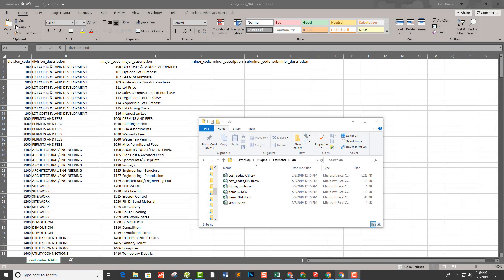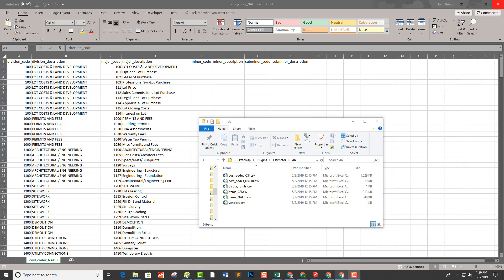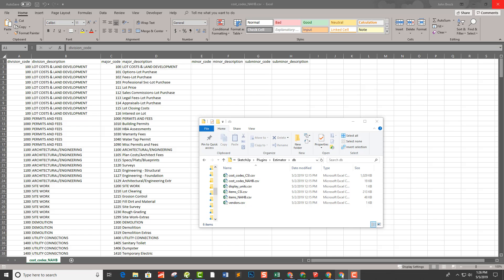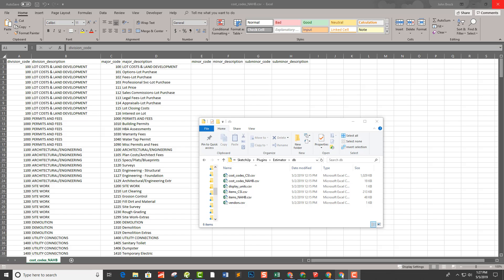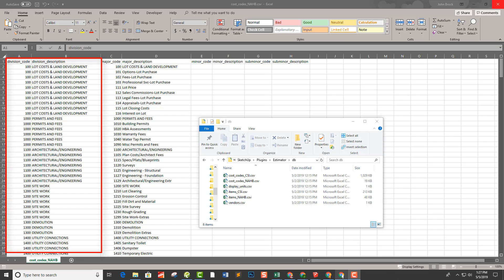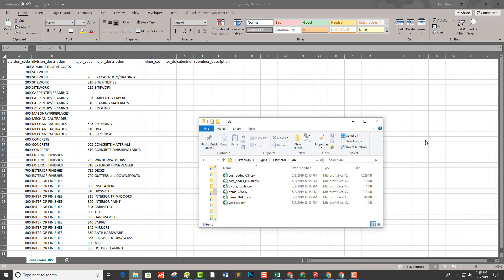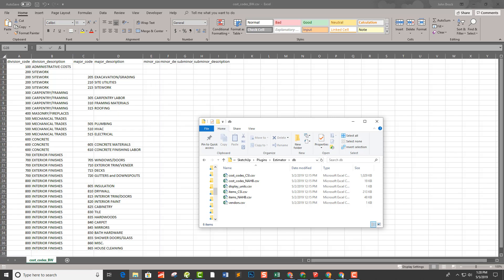Estimator for SketchUp: Cost Codes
Learn what cost codes are and how they are used in Estimator for SketchUp